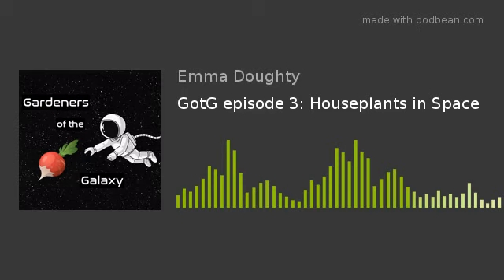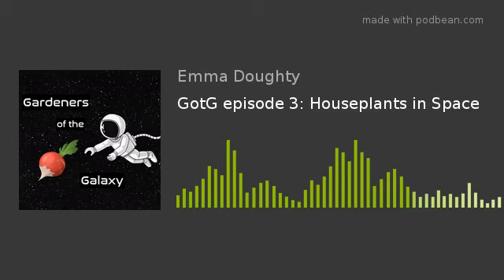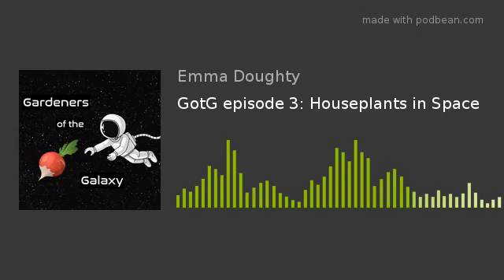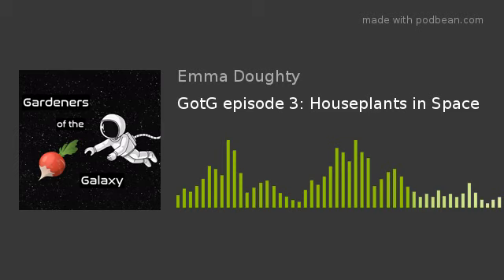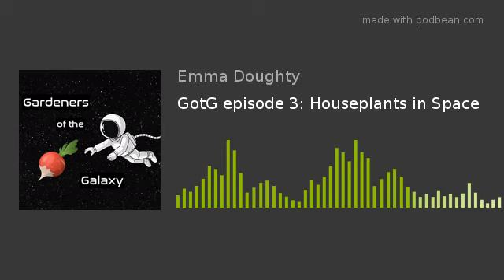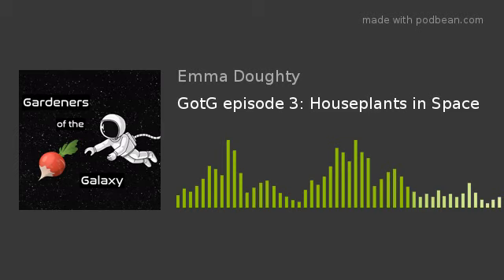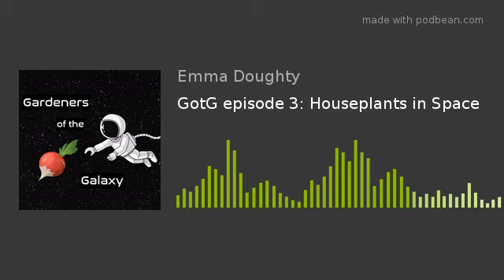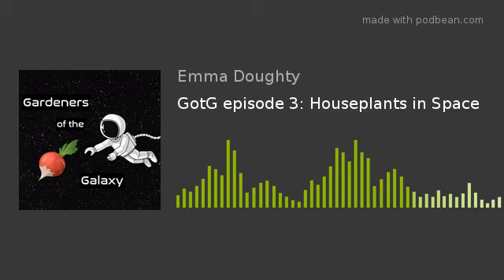GotG episode 3: Houseplants in Space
Join Emma the Space Gardener as she explores gardening on Earth... and beyond! There's some great news for space gardeners this week, involving space to grow in, bricks to build with and... hibernating squirrels. And you can discover how many plants it would take to provide your own personal oxygen supply, and what would make a good houseplant in space.